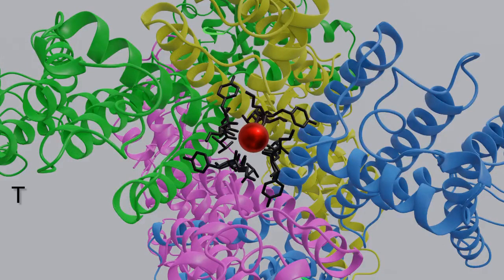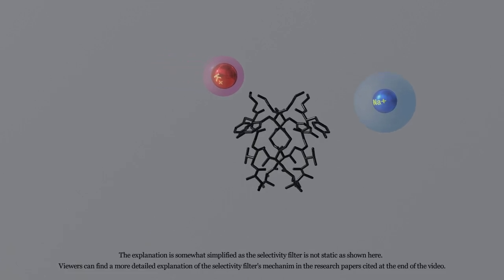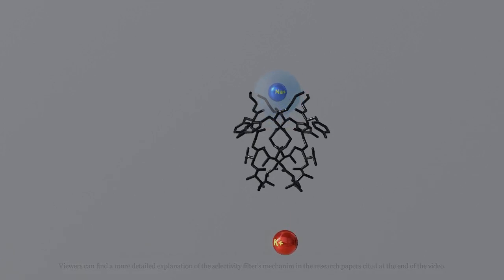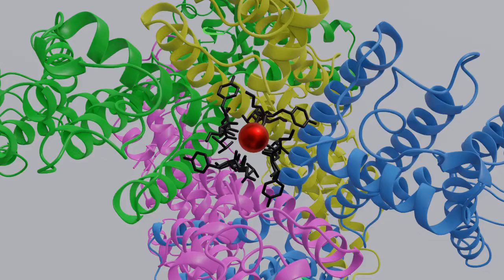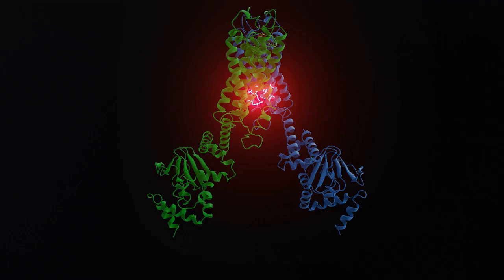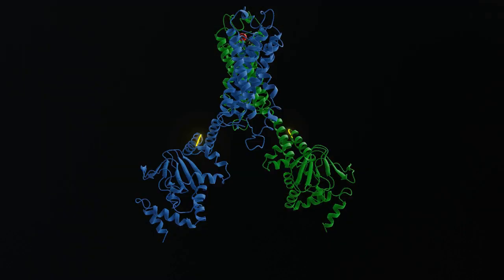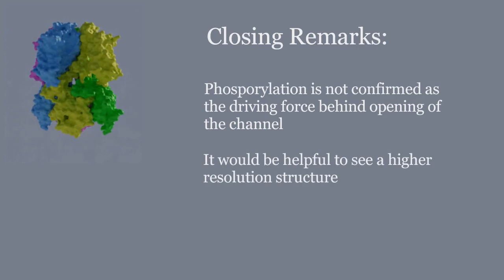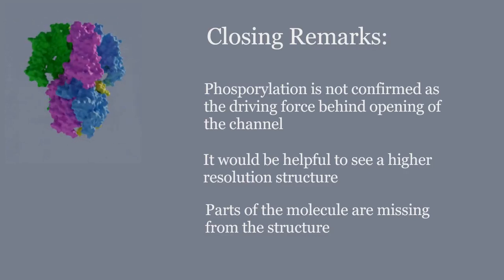AKT1 Potassium Channel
AKT1 is a potassium channel through which plants absorb this essential element from the soil.
It is composed of four pore-forming subunits that interlock in such a way that they form a barrel shaped molecule with a pore in the center.
At the opening of the channel (facing the cell exterior) there is a selectivity filter shown in black.
The filter is composed of five amino acids per subunit; therefore we are looking at 20 amino acids and a potassium ion represented by the red sphere.

When dissolved, ions are coated with water molecules that form a hydration shell. If two ions have the same charge, but differ in size, the smaller one will have a larger hydraton shell, The mechanism of action involves replacement of the oxygens in the hydration shell of potassium, by the oxygens in the carbonyl group of the amino acids comprising the filter.
The distances are just right for the potassium ion, but not correct for the smaller sodium ion with a larger hydration shell that does not get replaced. As a result, potassium ions are 10000 times more likely to pass through the filter than sodium ions.

Let us now examine the rest of the structural features of the molecule in order to visualize what happens after the potassium ions pass the selectivity filter. For better visualization, we will remove two subunits. There is a voltage sensing domain composed of four arginines. AKT1 is a voltage gated channel, which means that it opens and closes based on the membrane potential.
The phospohlipid binding sites shown in red seem to be very important in modulating activity of the molecule, through a yet to be discovered mechanism.
The third structural feature we would like to point out in this video are the serines located in the loop regions of the intracellular parts of the molecule. The channel is open when these residues are phosphorylated.

Let us bring back the surface representation of the molecule ... and bring back the other two subunits. We are now looking at the intracellular part of the channel. The potassium ion is visible on the other side of the channel, but only because the intracellular parts are transparent.

This is what may happen upon phosphorylation of the serines of the closed channel. The molecule undergoes a major conformational change from the closed state with a 2-fold symmetry to the open state with a 4-fold symmetry. The channel is now open, and the potassium ions can flow inside the cell. In order to make this video age well, it is important to note that although there is some data that implies this scenario, opening, and closing the channel due to phosphorylation, is currently only a hypothesis. More research is needed to confirm this mechanism, and gathering relevant data is rarely an easy task.
The cryomicroscopy structure you are looking at was not determined beyond 3.5 angstroms. Mass spectroscopy identified two relevant phosphorylation sites per subunit, but only one site was visible. The other serine was invisible because of its location at the flexible region of the molecule.
AKT1 is capable of sensing voltage, selecting potassium among other ions, interacting with phospholipids in a way that we still don't understand and changing conformation from an open to a closed state and vice versa. What a serendipitous outcome of countless random mutations over a gazillion years of evolution!